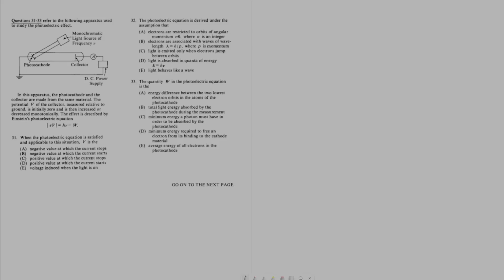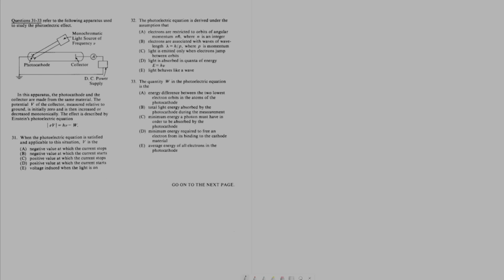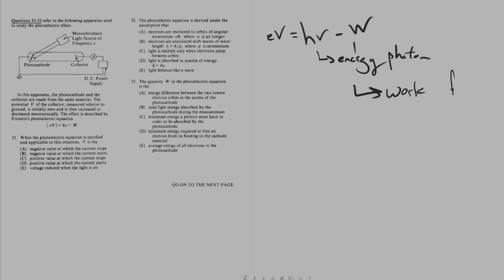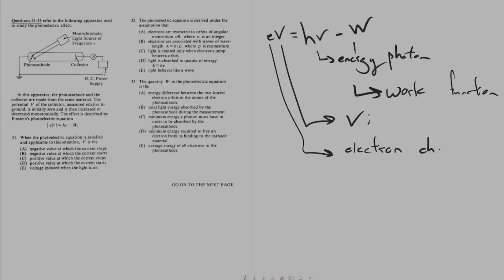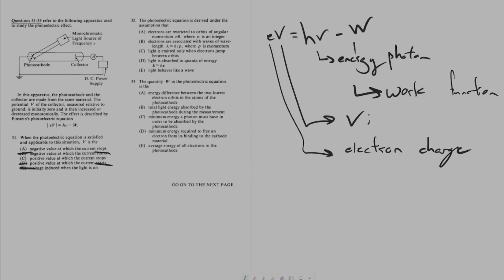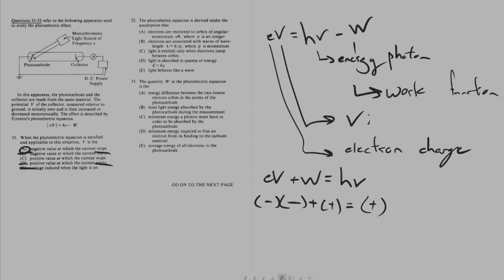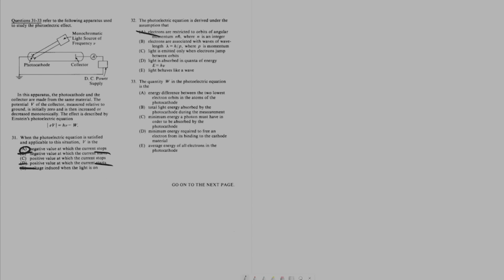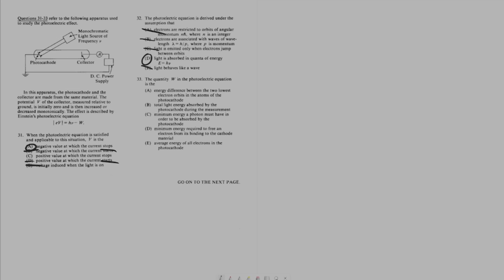Physics GRE 1986 Questions 31-33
Just a teeny tiny baby video on the Physics GRE